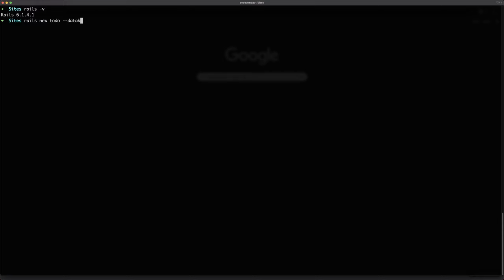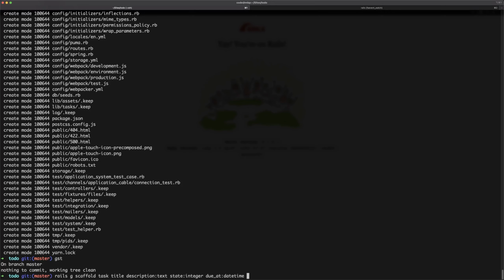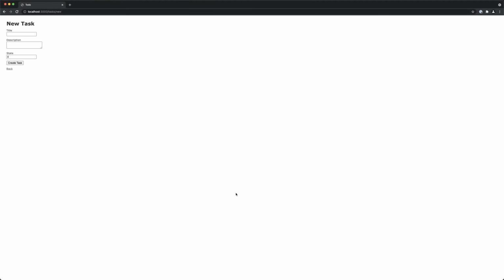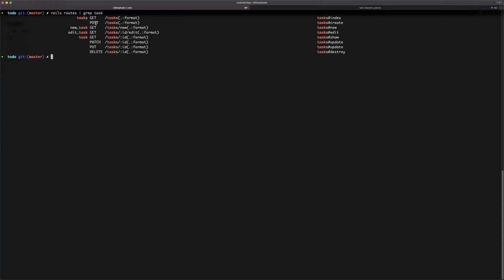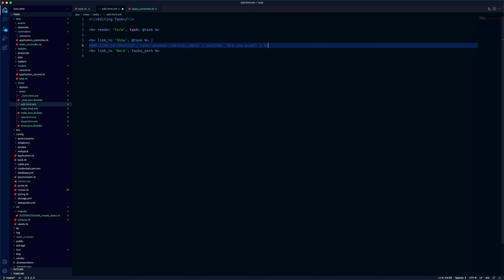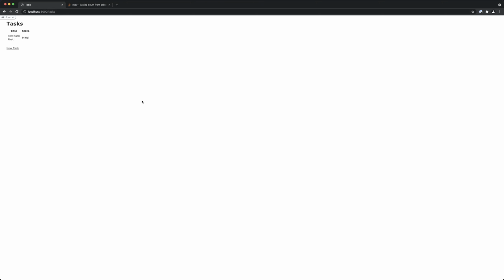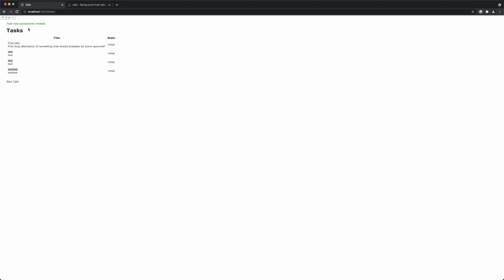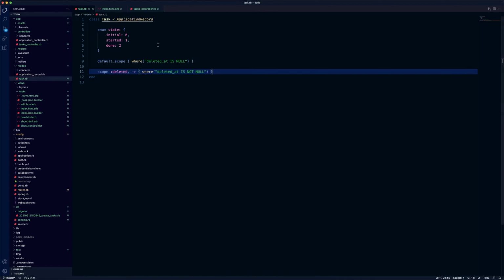Create your First Web App Tutorial in 2021 with Ruby on Rails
Today, we're looking to help you create your first web app using Ruby on Rails in this guide and tutoria, explaining the basics of Ruby on Rails, its various files and building out the bare bones of a todo list applicationl